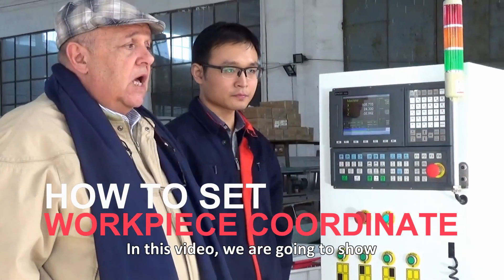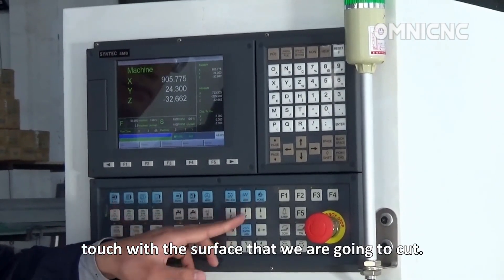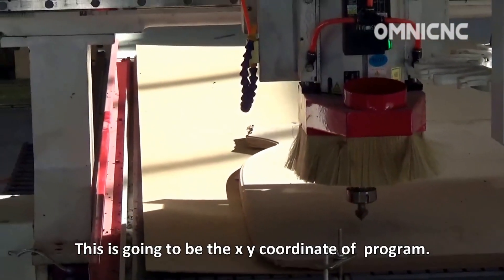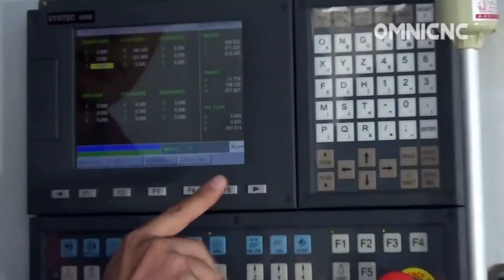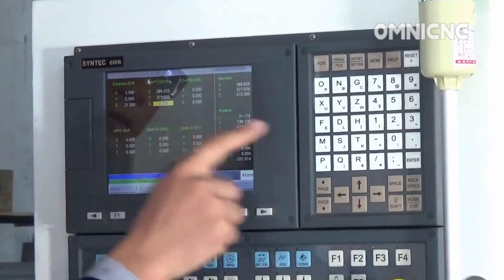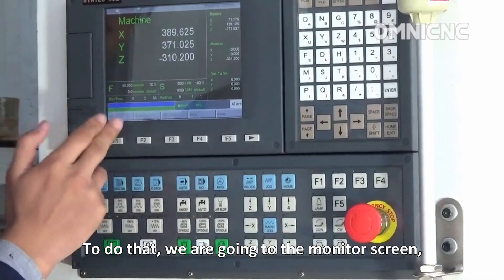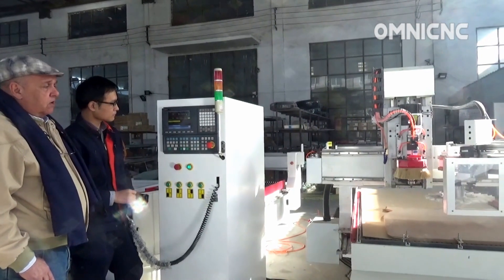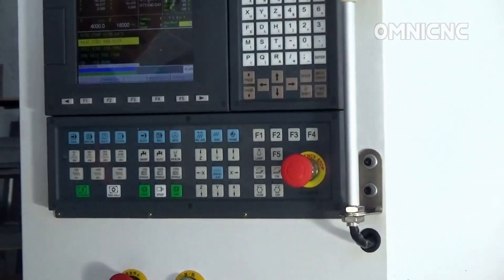Workpiece Coordinate Setting Guide - Syntec Control System ATC CNC Router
Workpiece Coordinate Setting Guide - In this video, Gerardo will guide you how to set coordinate in Syntec Control system.